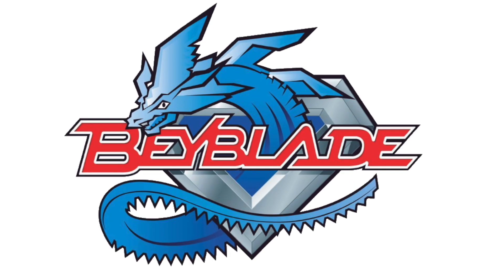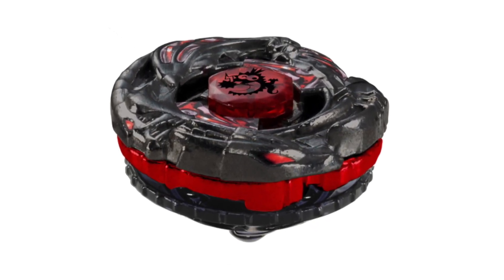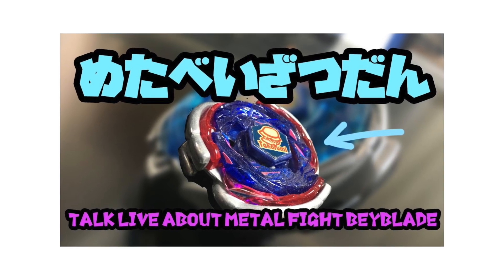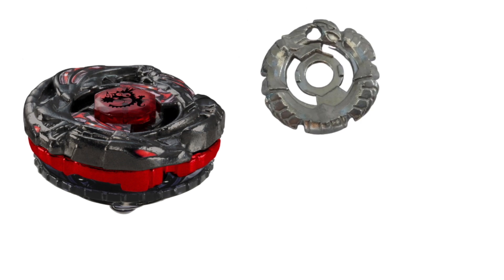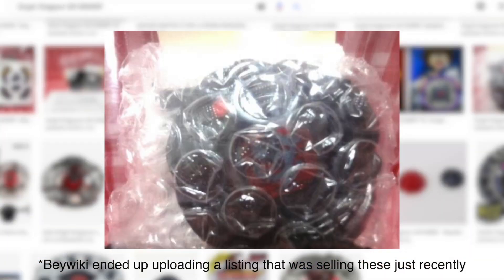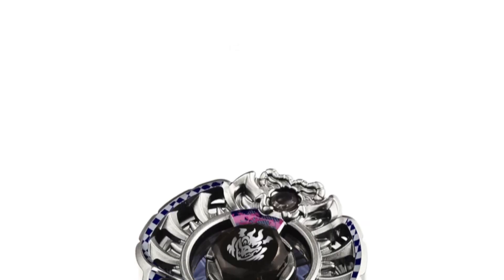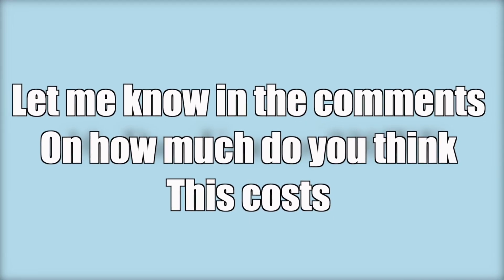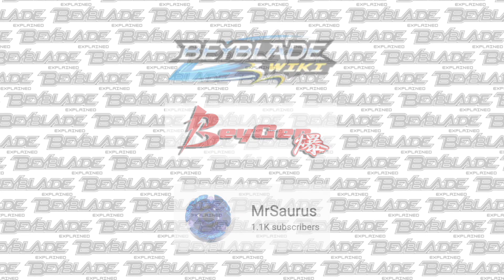Gryph Dragooon SA165WSF: The Rarest Beyblade | Beyblade Explained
Limited editions have sprung up in all three generations of Beyblade. Some include unique recolours, custom combos and some that are either tournament or convention exclusives. In this episode of Beyblade Explained, we will be covering probably one of, or if not the rarest Beyblade of all time (if you count for an actual public release): Gryph Dragooon SA165WSF. Hope you enjoyed another episode of Beyblade Explained.

Full credit to any third party images/clips used in the production of this video. I do not claim any ownership for them.

Music used in this video:
(Yes you’ll hear this in most of Leftburst’s videos)